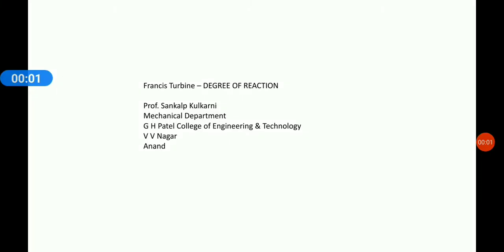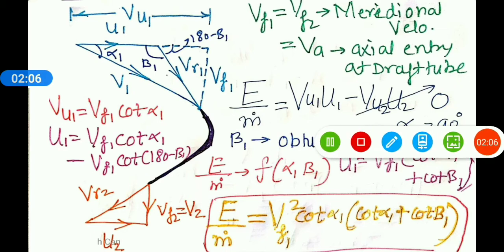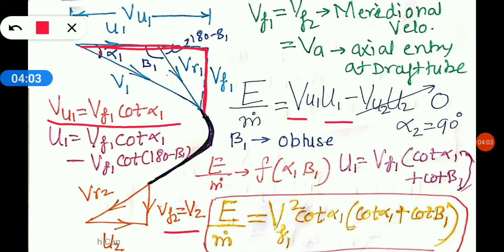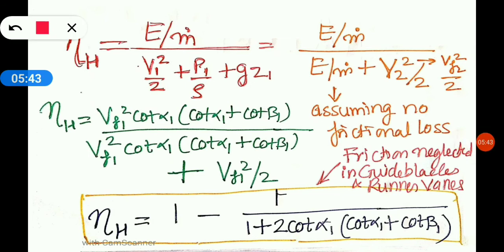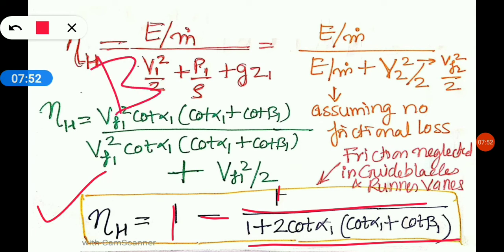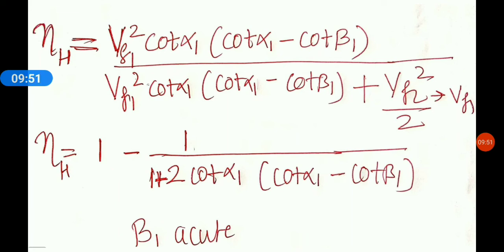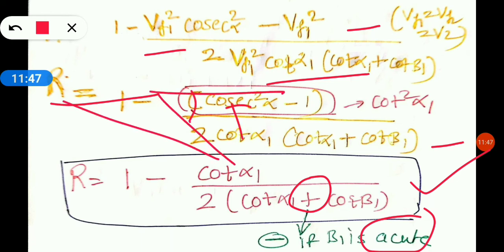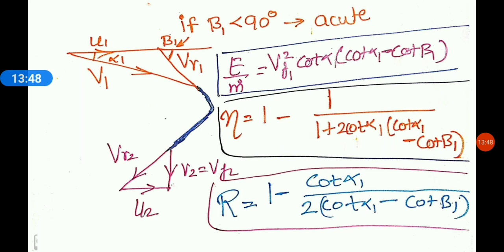Degree of reaction and hydraulic efficiency of francis turbine